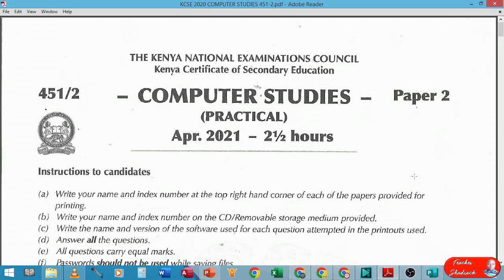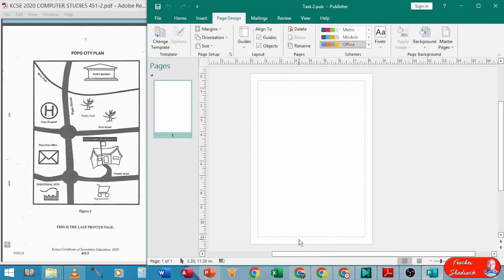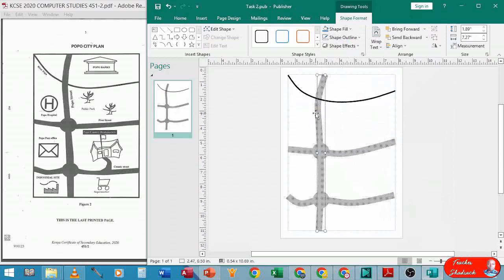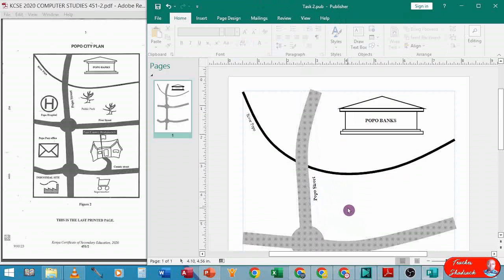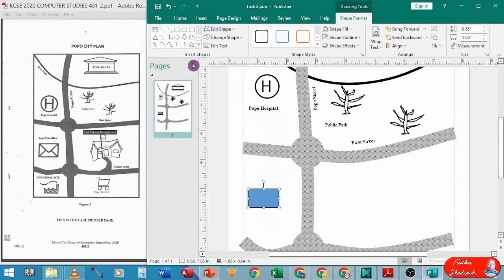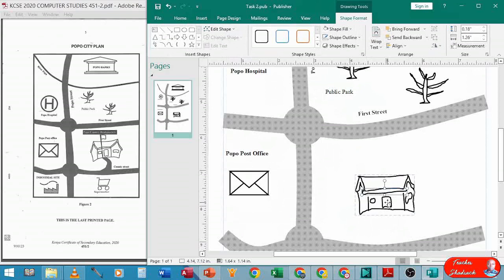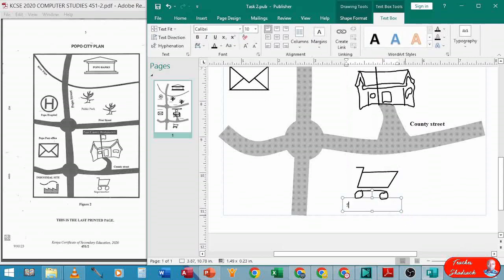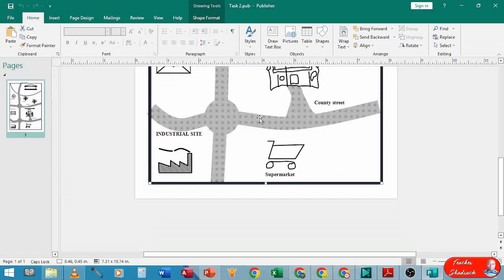KCSE 2020 || COMPUTER STUDIES PP2 QUESTION 2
KCSE 2020
COMPUTER STUDIES PRACTICAL
451/2

Question Two || Desktop Publishing Applications
(Microsoft Publisher)

This question seeks to test learners their ability to utilize skills learnt in DTP applications. The question leans on utilizing some of the available drawing tools to produce a page with graphics and respective labels.

The video illustrates how the task was supposed to be done from scratch to the end.